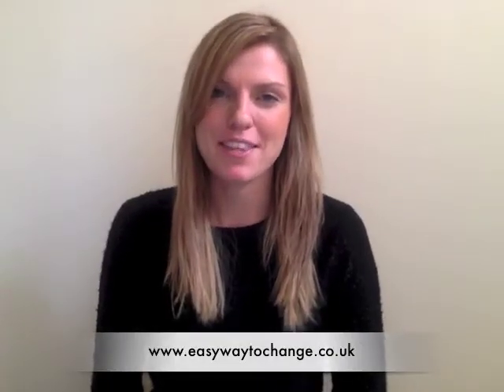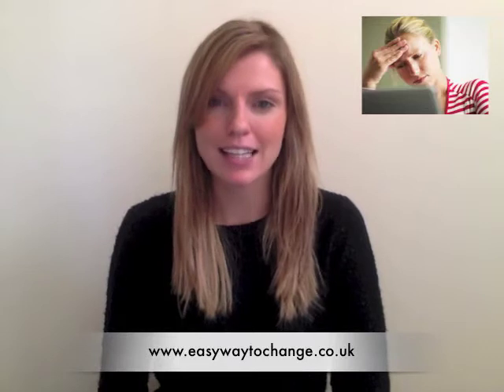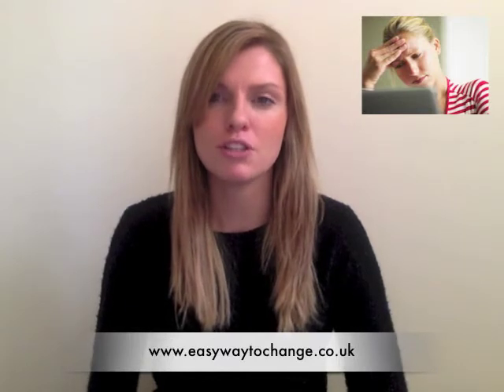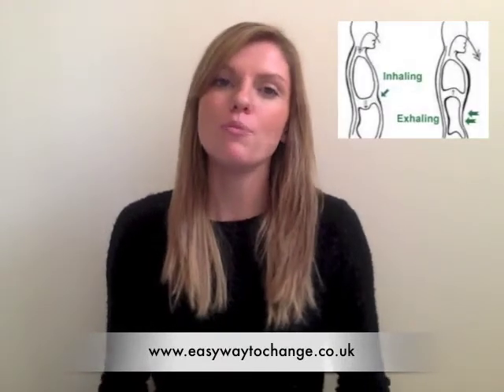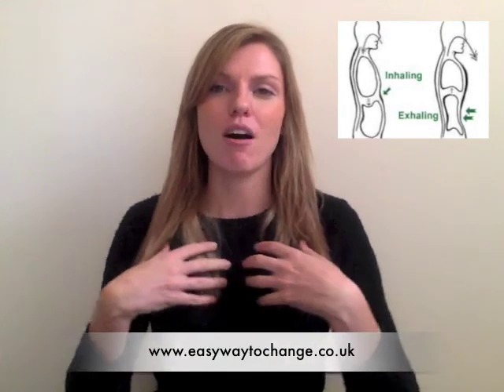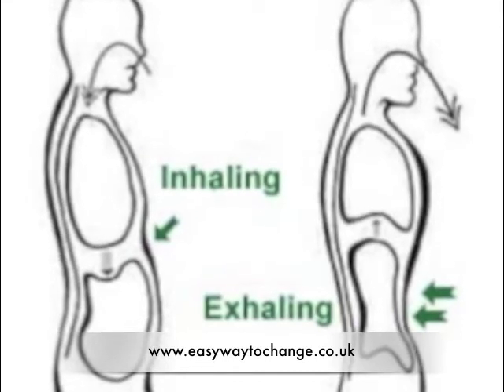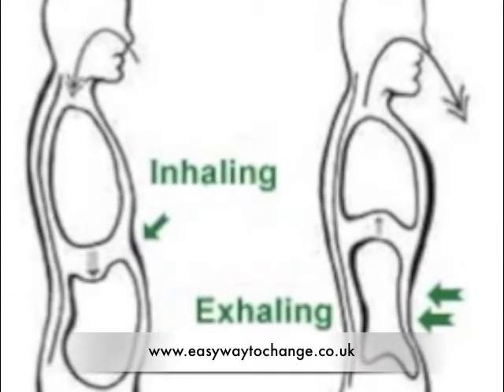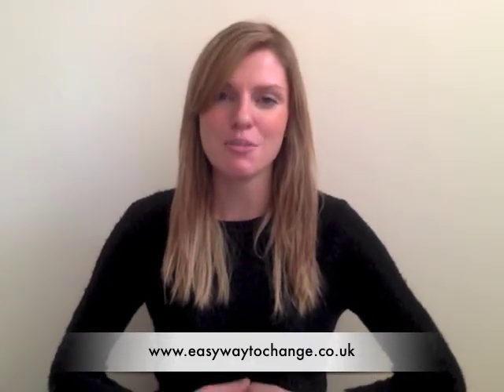Stress Relief Relaxation Techniques - Breathing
- By Chloe Brotheridge Hypnotherapist in London.
How to reduced stress, with these stress and anxiety, stress relief techniques.
These breathing techniques are brilliant stress relievers and are a great way to relieve stress.
Transcript

Breathe in deeply through the nose and out through the mouth

abdominal breathing - diaphragmatic breathing -  into belly for count of 5 then out for count of 7. this ration activates the parasympathetic nervous system the 'rest and digest mode of the body which is the opposite of fights or flight.

Imagine air moving to different parts of the body as you breathe in or imagine breathing in a relaxing colour.

Just taking some time to focus on your breathing when your feeling stressed out can really help. you could also try mindfulness meditation which is based on watching your breath - either the rise and fall of your belly or the feeling of the air on the tip of your nostrils as it goes in and out. its very effective for helping to keep you in the present moment.